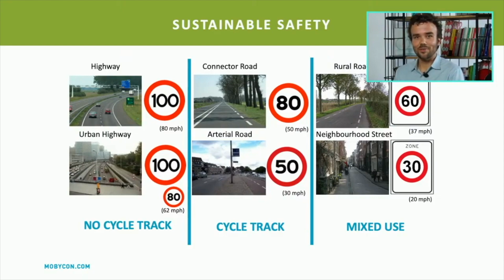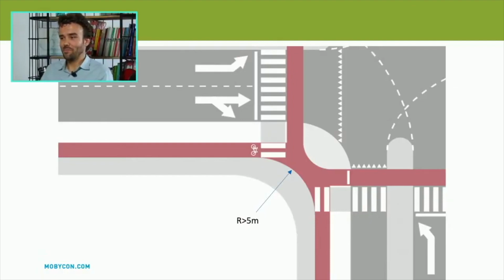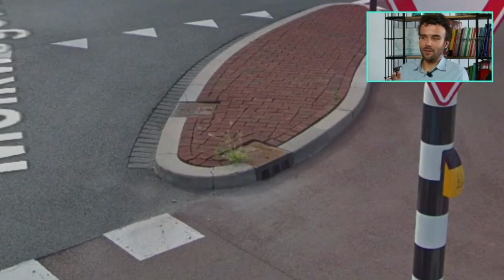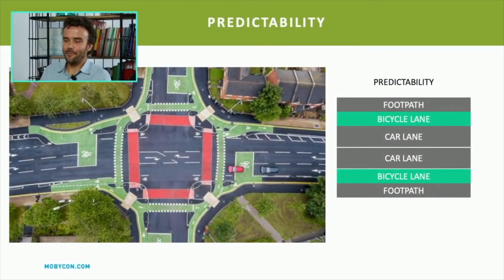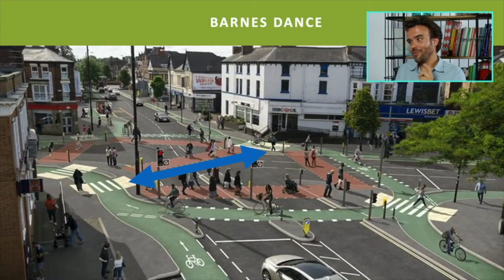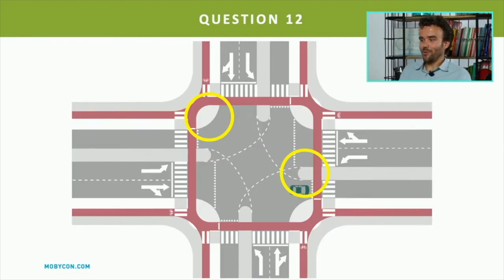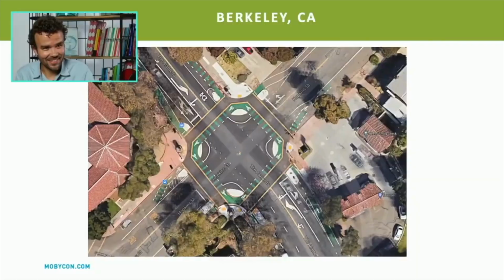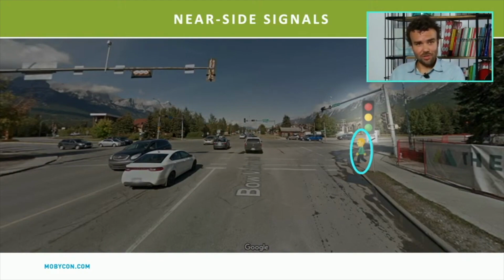Ontario Bike Summit 2020